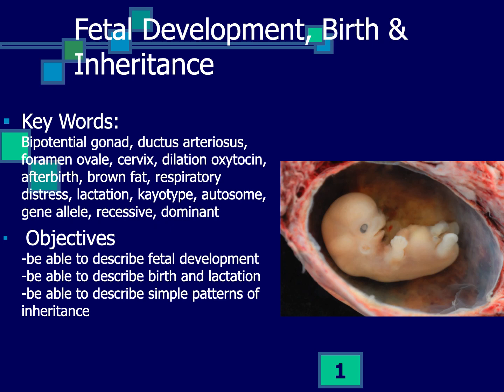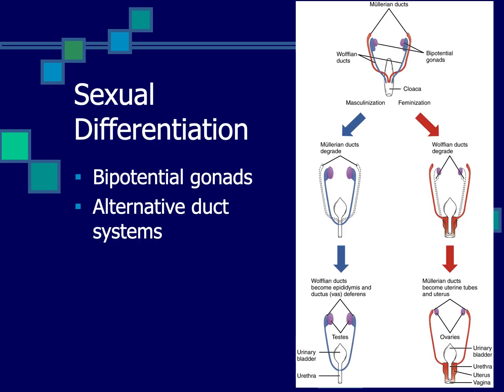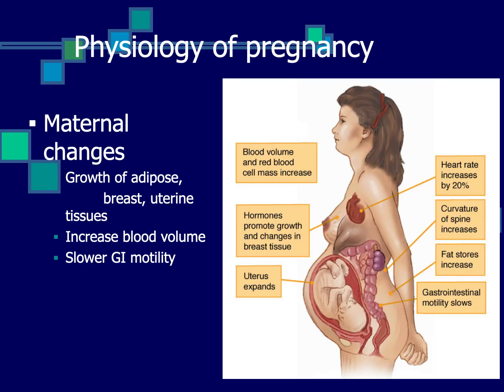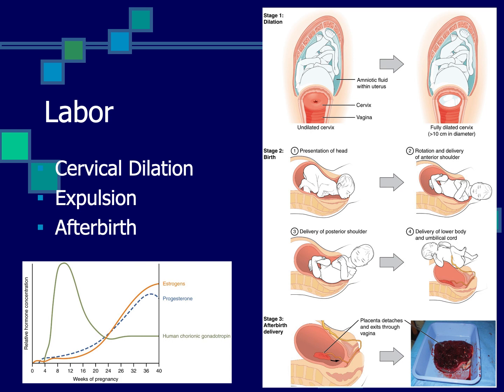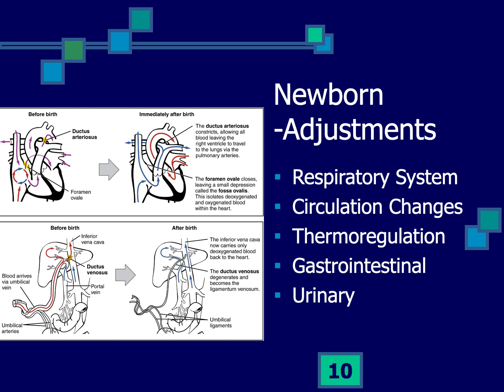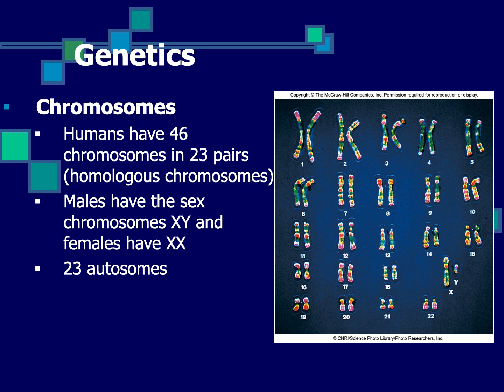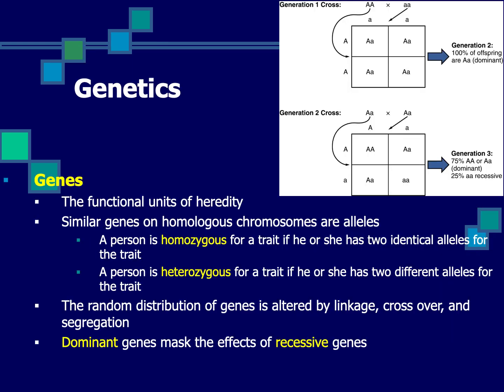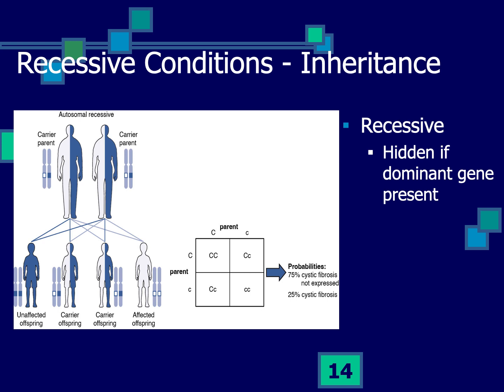Chapter 28 Fetal Development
Biology 214